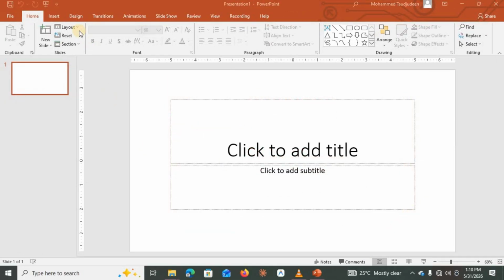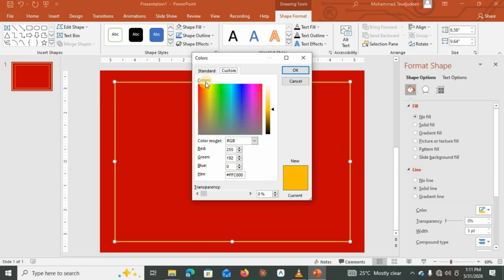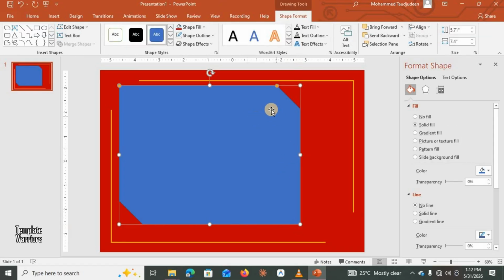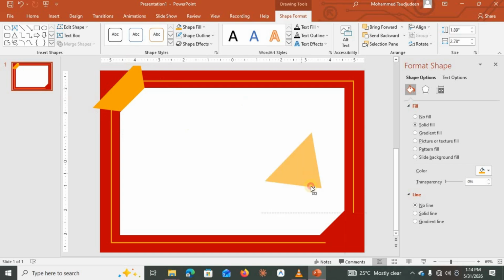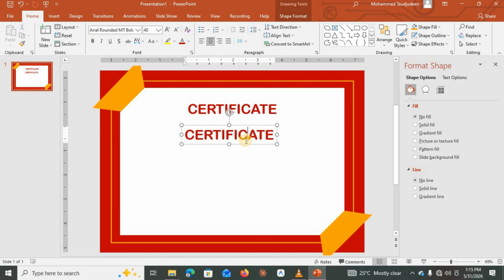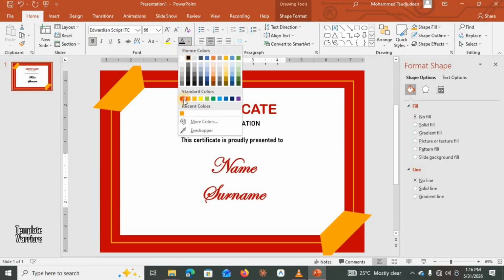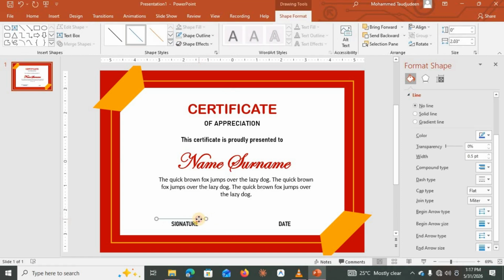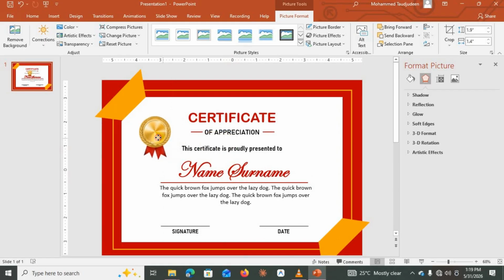How to Make a Certificate in Microsoft PowerPoint